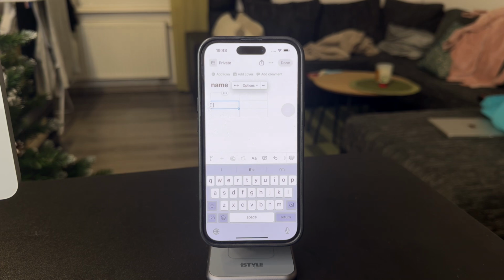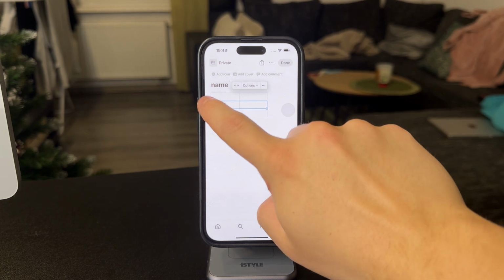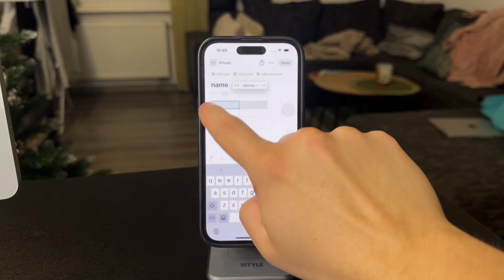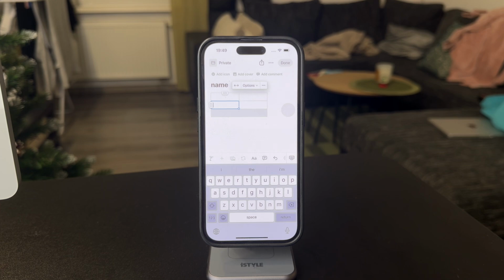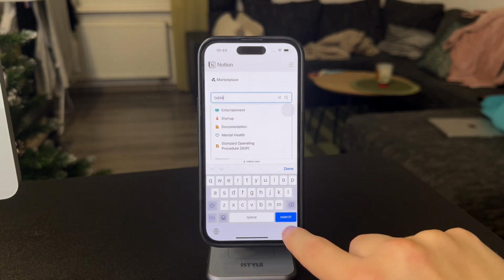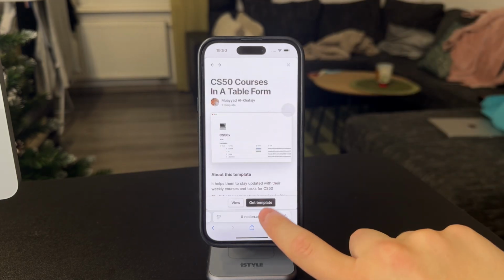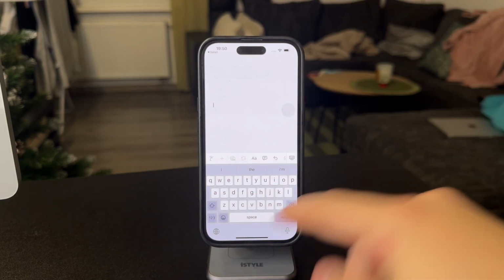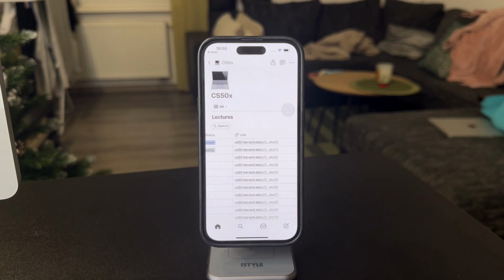How to Create a Table on Notiom in iPhone (tutorial)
In this video, we’ll show you how to create a table in Notion on your iPhone. Learn the easy steps to organize your data, tasks, or projects in a table format, making your workflow more efficient. Watch now to master tables in Notion on your iPhone!